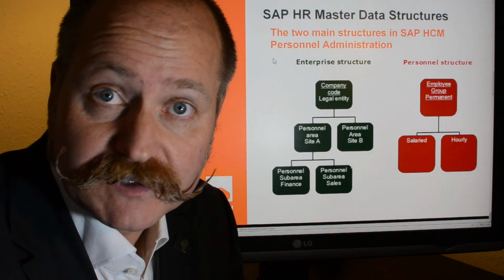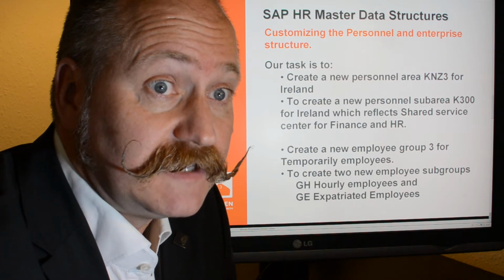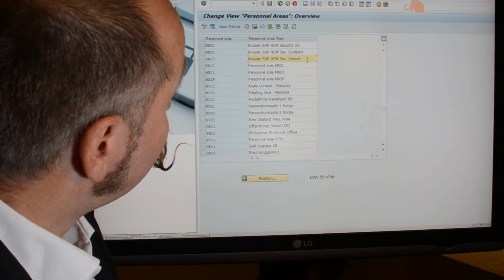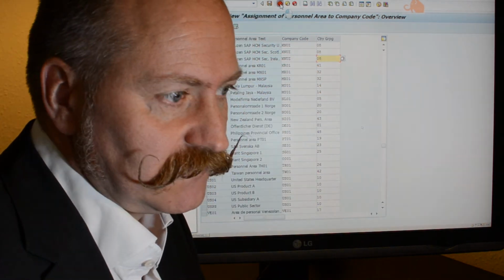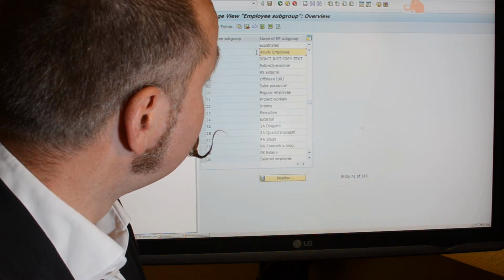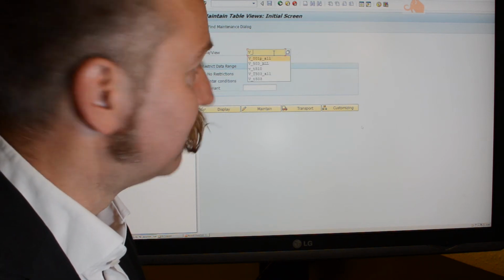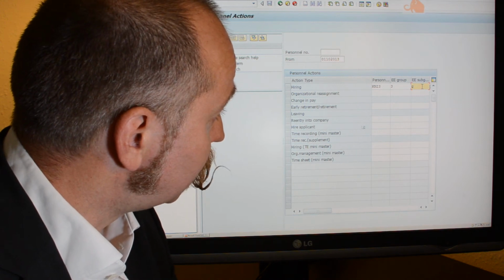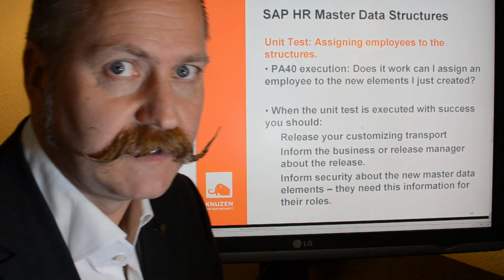KNUZEN CUSTOMIZATION OF HR MASTER DATA STRUCTURES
The main structures for SAP HR Personnel Administration is the enterprise structure and the personnel structure.
These two structures are the backbone of the Personnel Administration and must be customized before you can perform personnel events in SAP HCM.

There will be a next session which will cover the decisions and thought related to what the two structures should be build. This session is related to the pure technical set up of the two structures